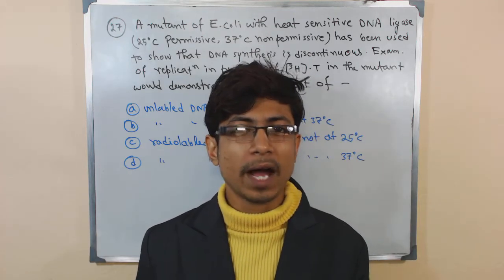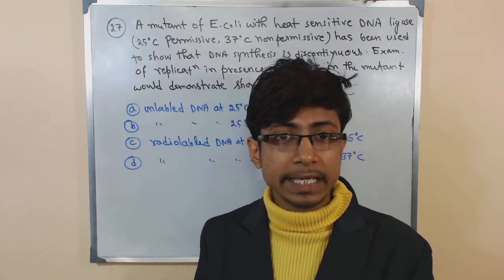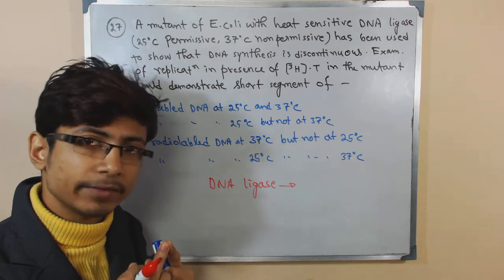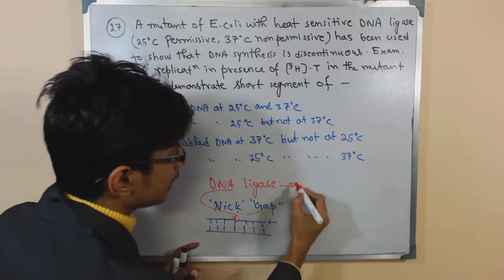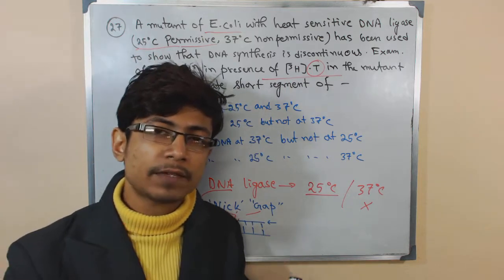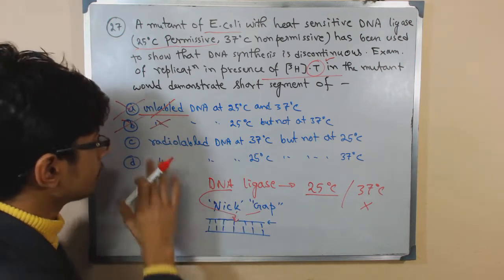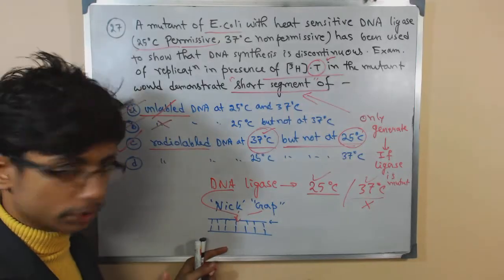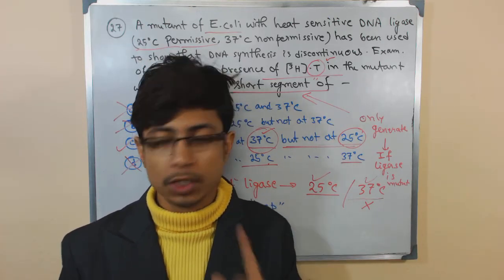Heat sensitive genetic mutation | problems for CSIR NET GATE life sciences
This genetic mutation lecture explains what is heat sensitive mutation in bacteria and how to solve genetic mutation problems for CSIR NET GATE exam.